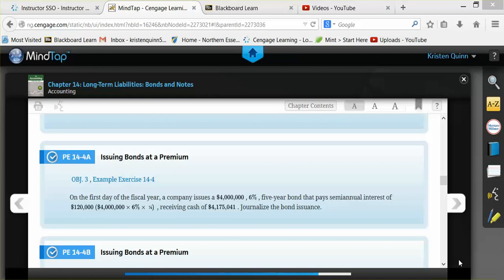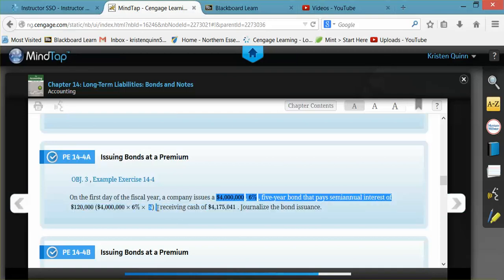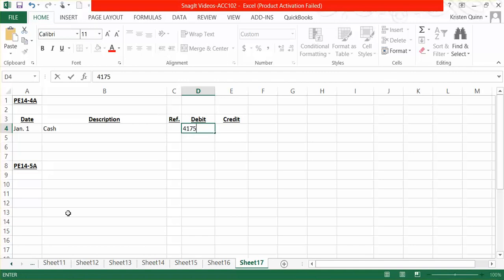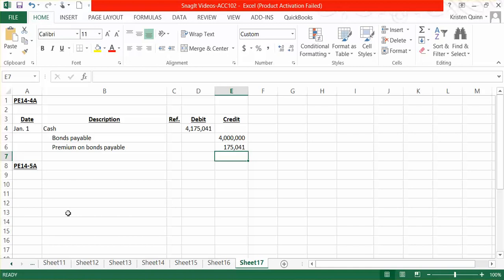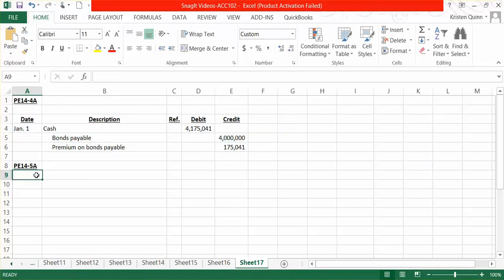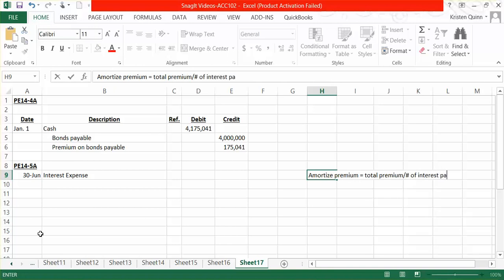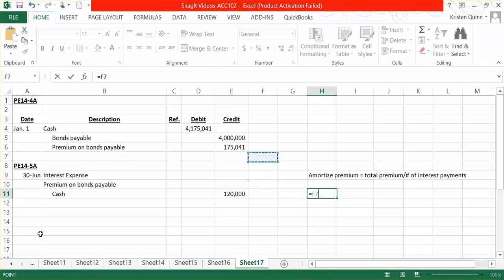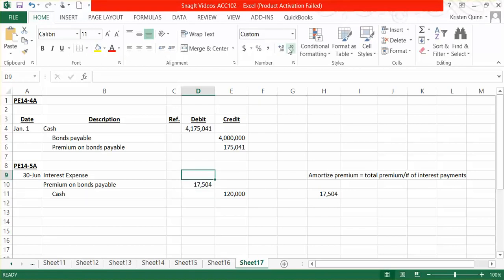Issuing a Bond at a Premium and Journalizing the Interest Payment and Amortization of the Premium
In this example I will show you how to journalize the entry to issue a bond at a premium and the entry to record the interest payment and the amortization of the premium.